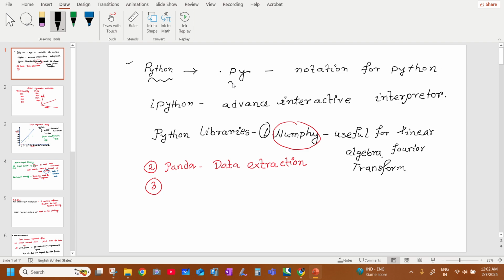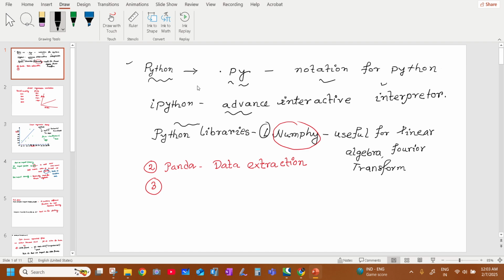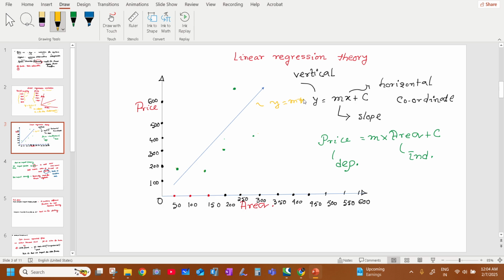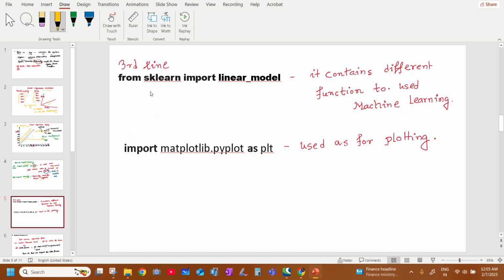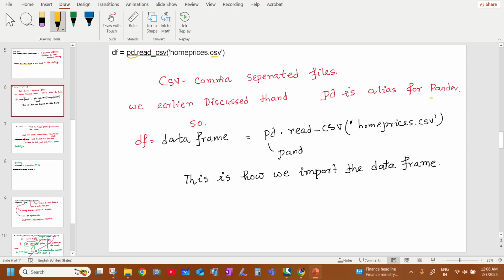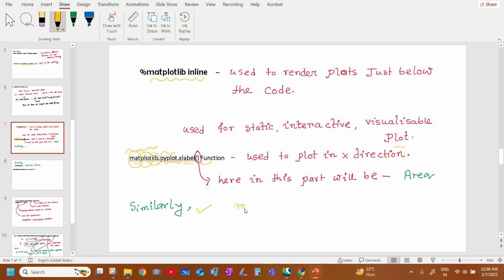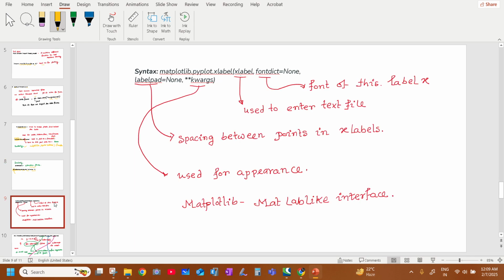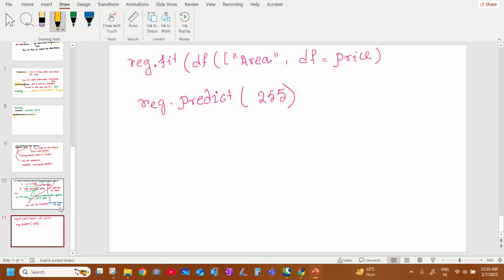Machine learing Cls 1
Basic under standing of machine learning